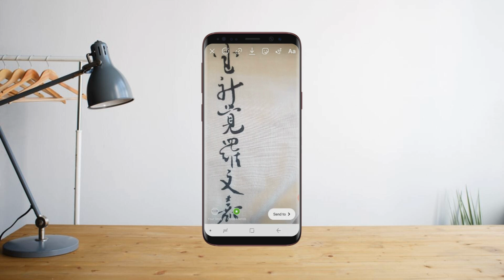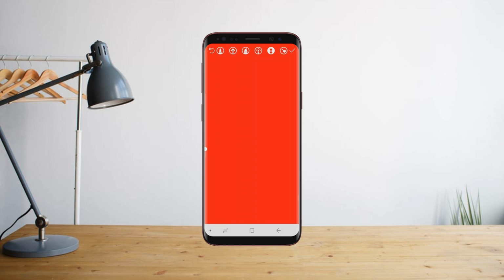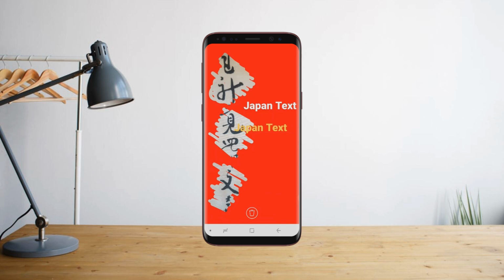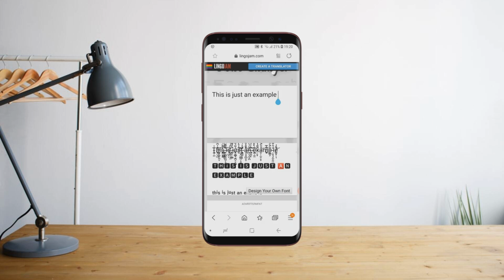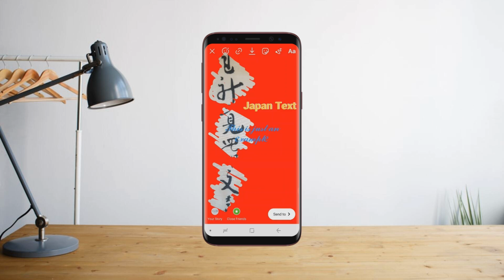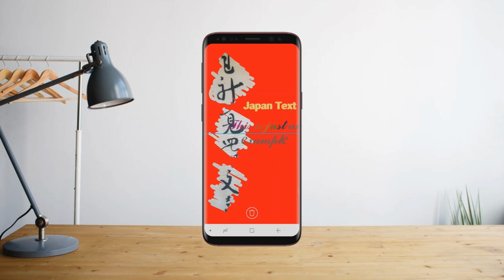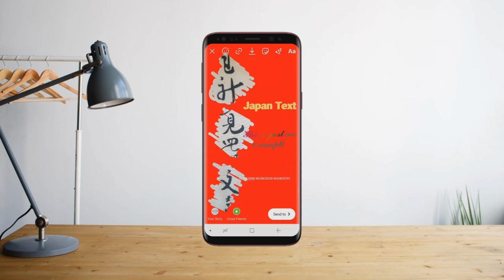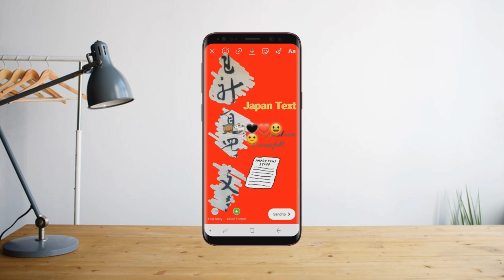Instagram Story Hacks and Tricks You Probably Didn't Know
Instagram Stories is one of the best features and most popular feaeatures about Instagram. I'm going to share with you the best Instagram Story tips, tricks and hacks that I use.

Watch till the end to see my favourite hack.